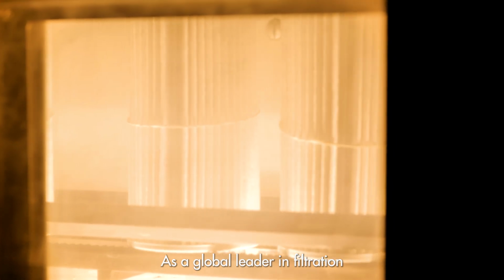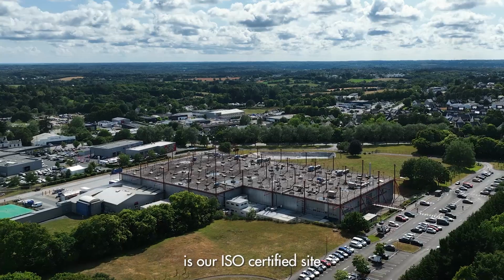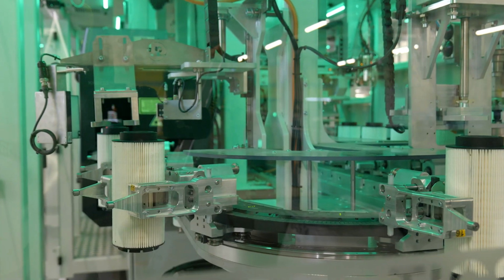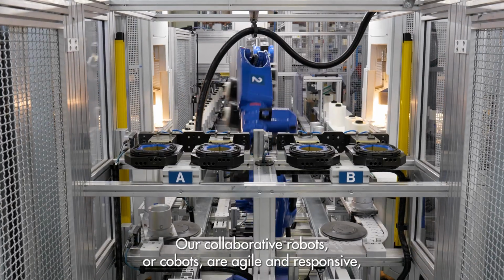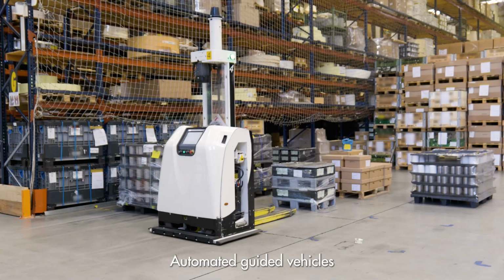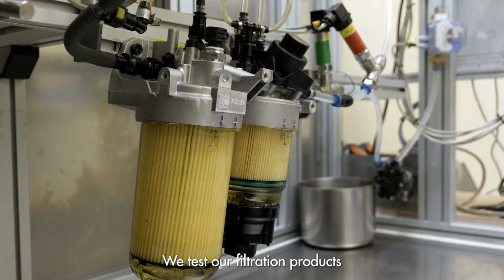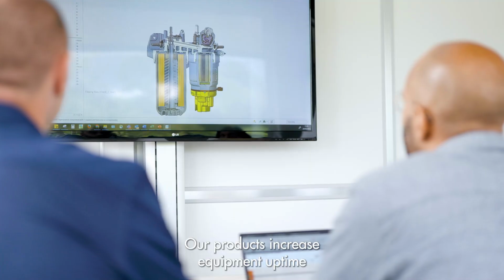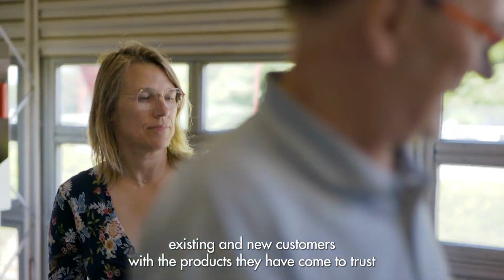Fully-automated green fuel cartridge line increases production capacity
Atmus Filtration Technologies continuously invests in manufacturing technology to better serve our customers. Our ISO certified site in Quimper, France, has introduced a fully-automated green fuel cartridge filter production line, which utilizes technology such as collaborative robots (cobots) and automated guided vehicles to ensure that customers are served more quickly and efficiently with the filtration products they have come to trust to protect their operations.